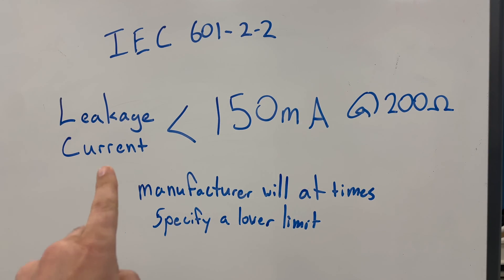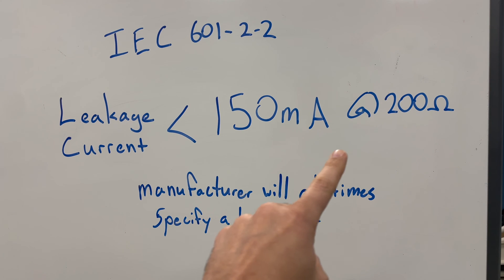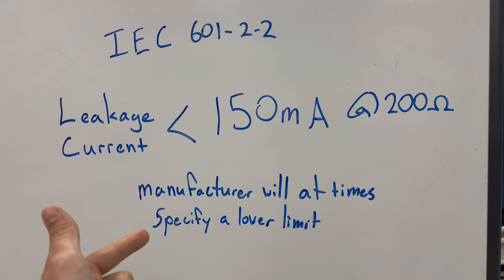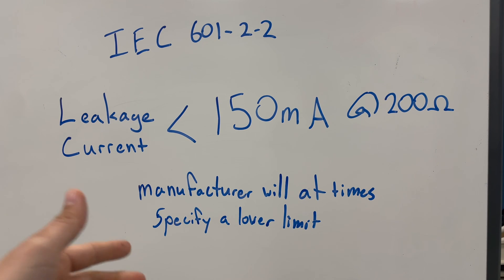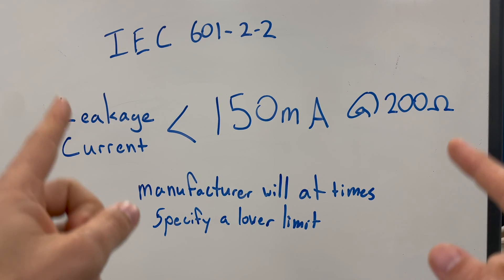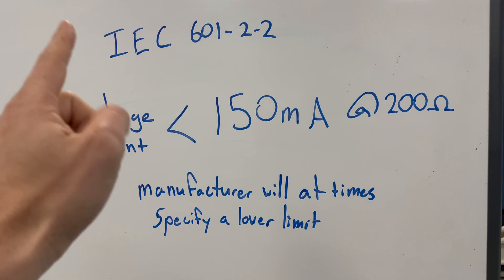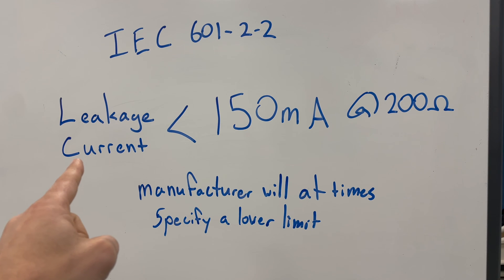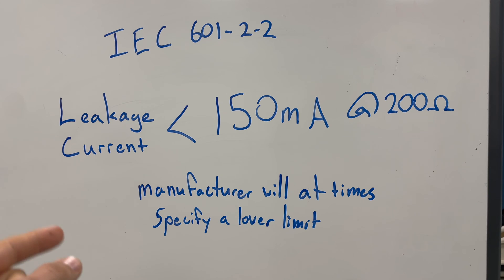ESU | High Frequency Leakage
Electrical Surgical Generator High Frequency Leakage Test

0:00 Introduction
0:15 High Frequency AC Issues
1:15 High Frequency Leakage Test
1:57 Return Electrode Test
2:57 Measuring High Frequency Leakage Current
3:15 Monopolar Mode Test
3:41 IEC 601-2-2 Leakage Current Limits
4:10 Bipolar Mode Test
4:56 Foot Pedal Test
5:16 Foot Pedal Switch Trick
5:52 Subscribe!